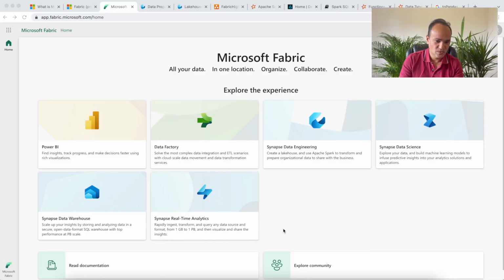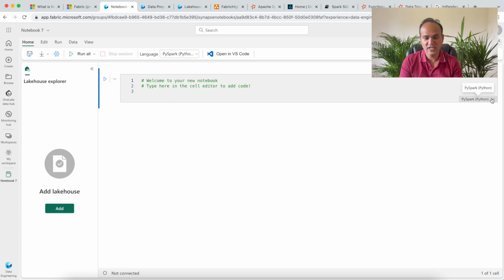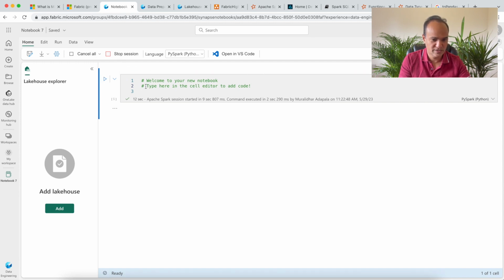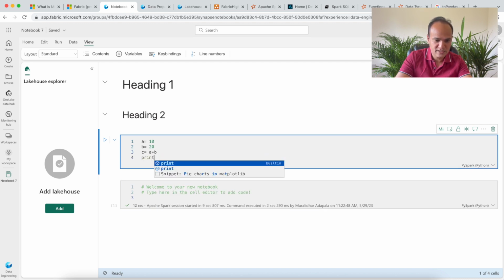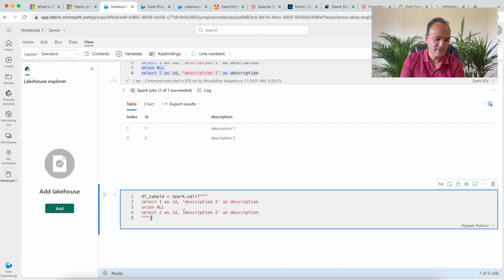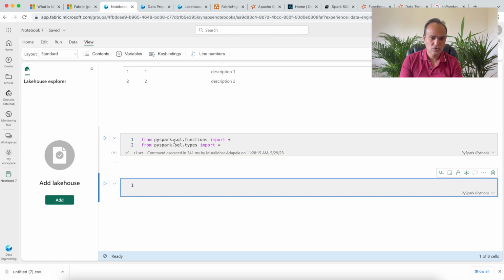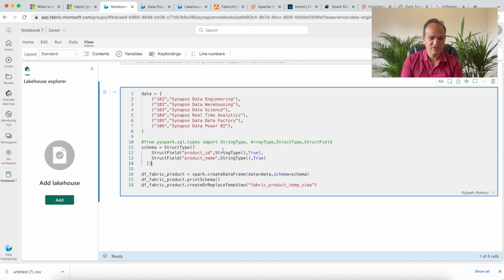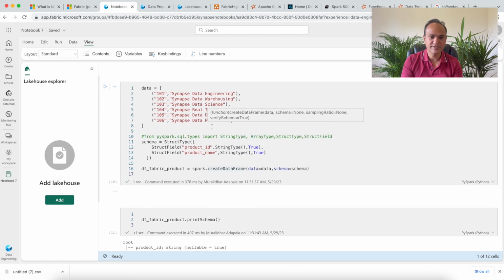Microsoft Fabric - How to use Notebooks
Microsoft Fabric
Production Grade Use Case
How to use Notebooks